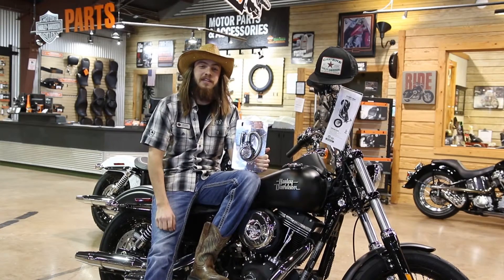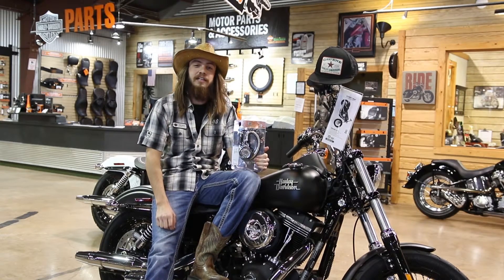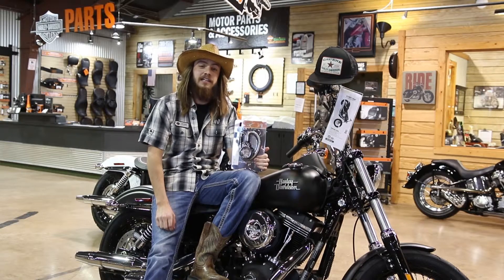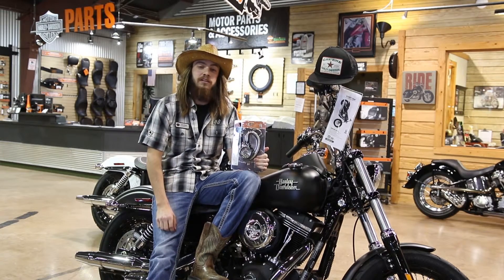GHD parts tech tip FEB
Maintaining correct tire pressure